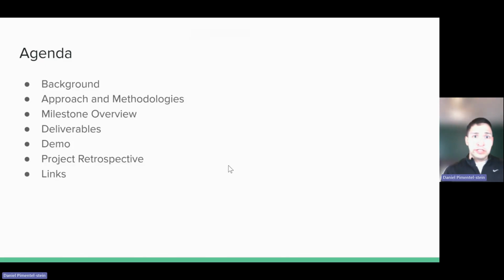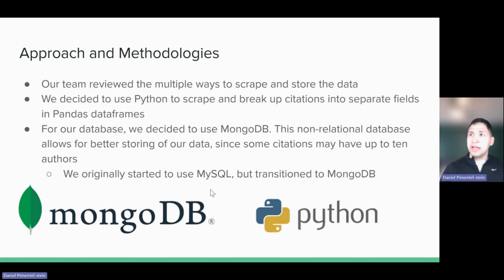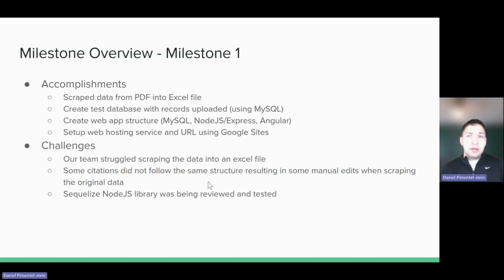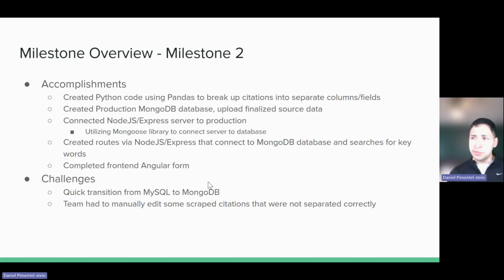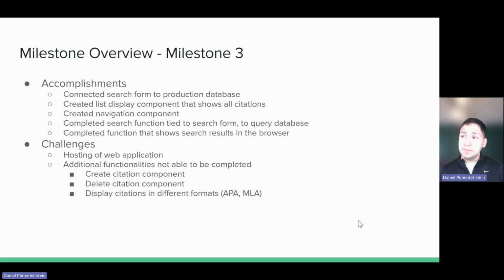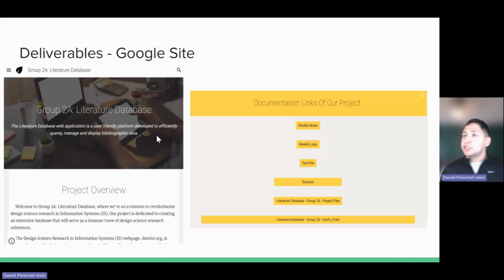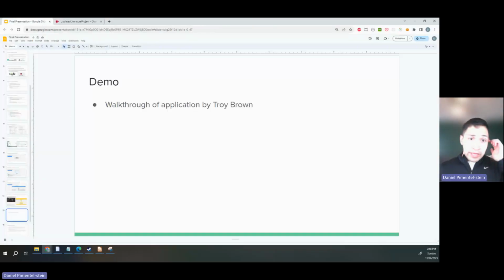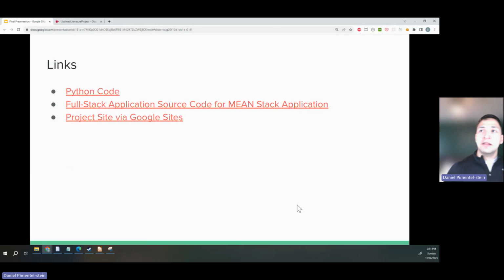2A Literature Database Final Presentation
Capstone Project - KSU MSIT